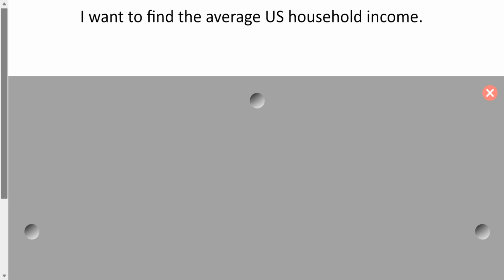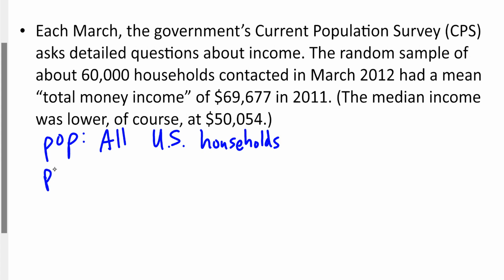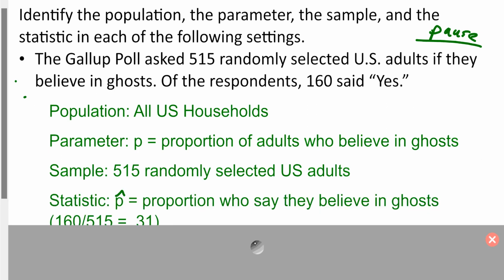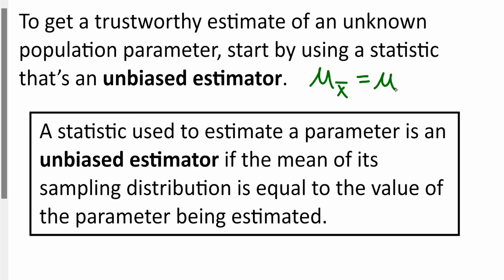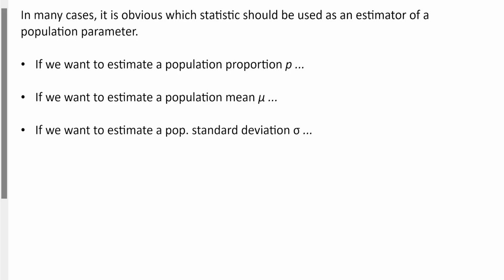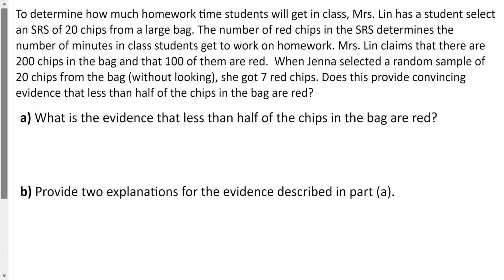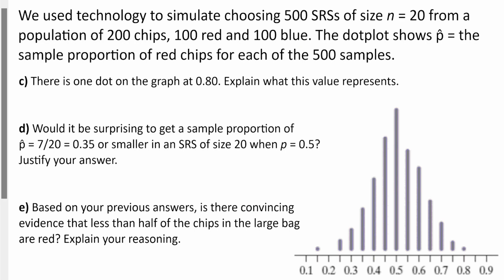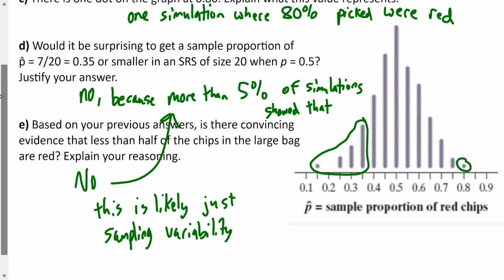7-1 Intro to Sampling Distributions